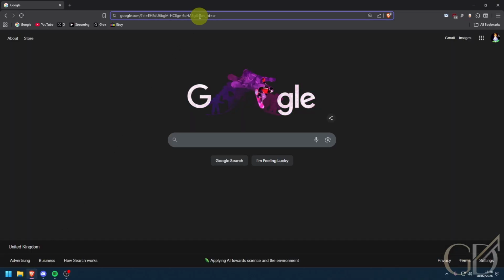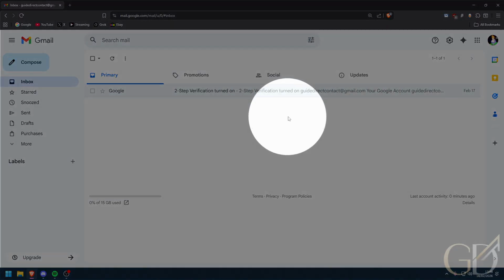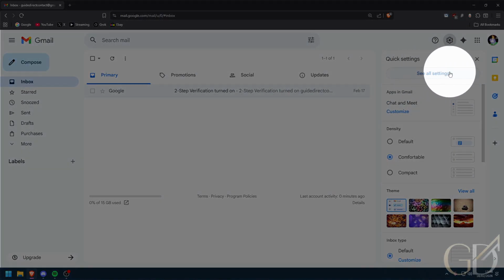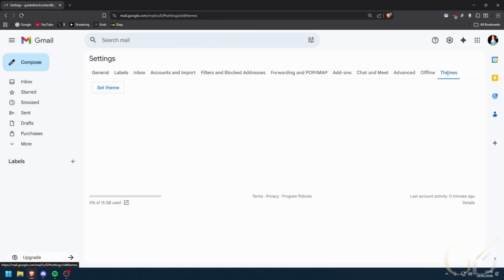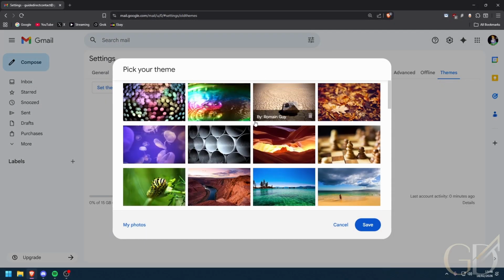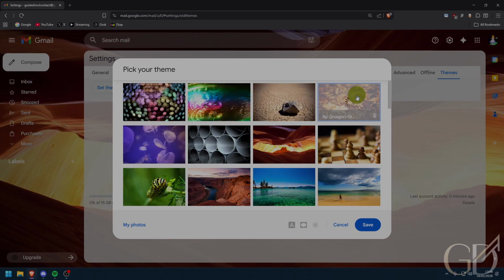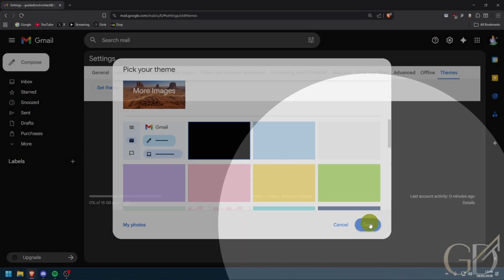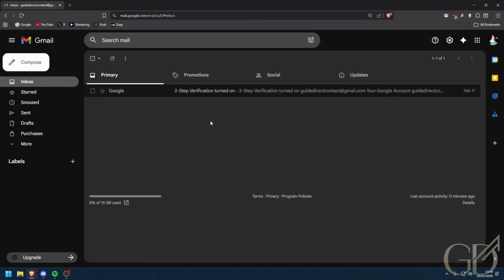How to Change Gmail Themes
How to change Gmail themes to customize the look of your inbox.

This quick tutorial shows how to open Gmail theme settings and apply different backgrounds to personalize Gmail.

Software: Gmail
Feature: Themes / Background Customization
Tutorial: Change Gmail Theme

Related Tutorials

How to Change YouTube Channel Banner and Profile Picture

Channel: Guide Direct
Quick Software Tutorials & App Guides